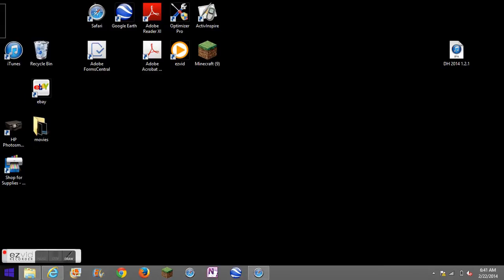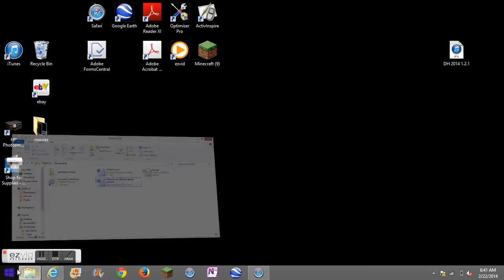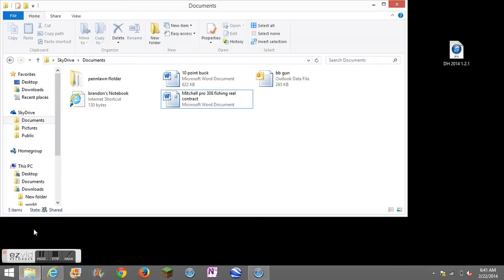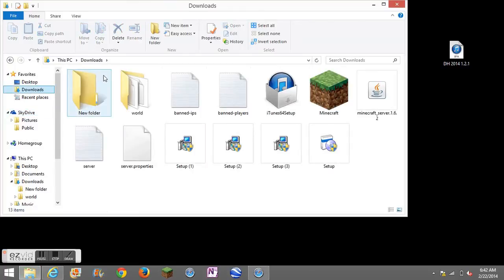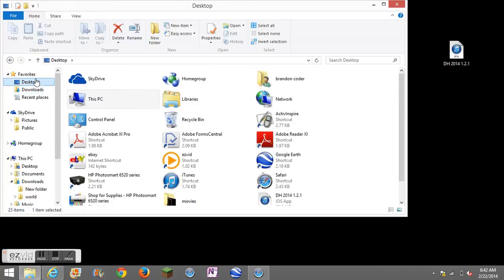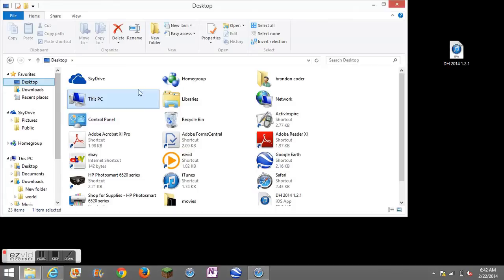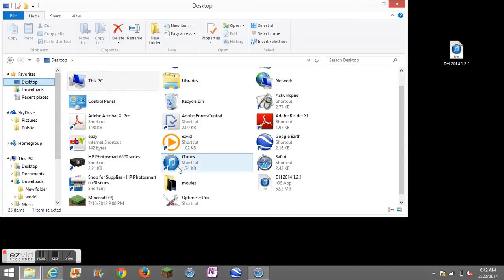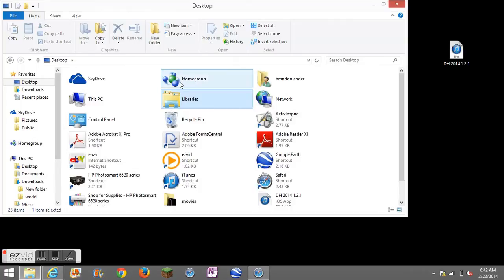how to delete downloads from your desktop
hey, in this video I will be showing you how to delete downloads that you see on your desktop.